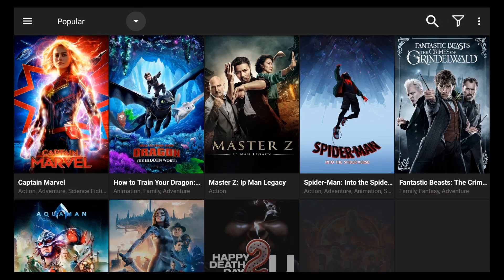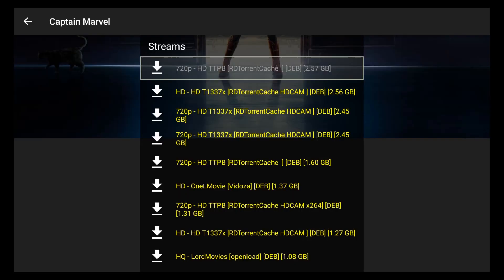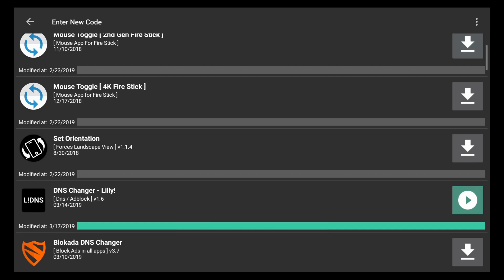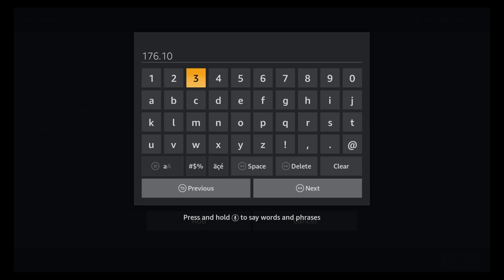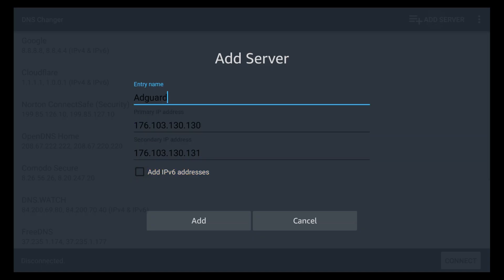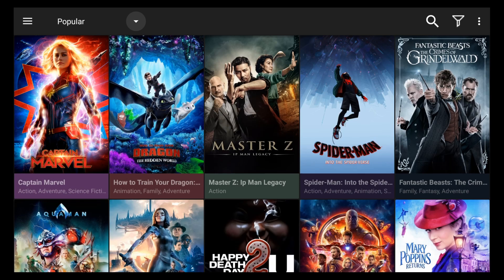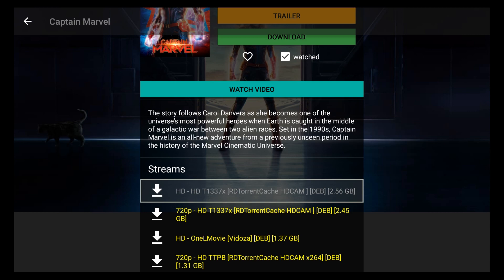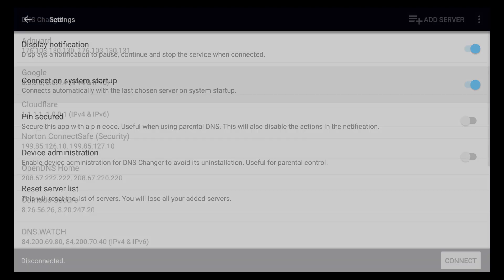DNS Changer Lilly! - Adguard Dns to block ads on Firestick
Install DNS Changer on your firestick in order to use Adguard DNS to block ads on apps such as Cinema HD.

FireTVSolutions518 Store Code = 75784571

Also check us out on Facebook @ File×Linked Extreme!